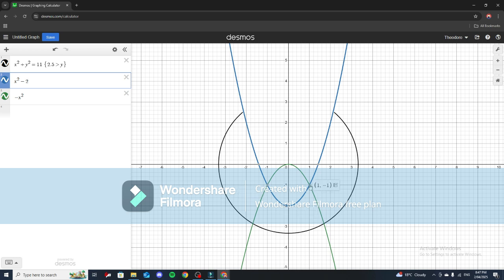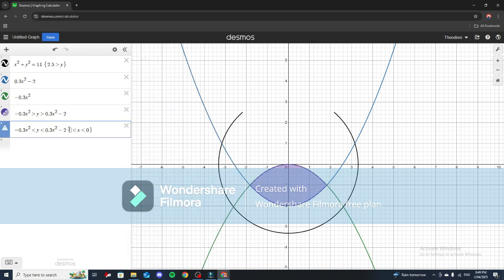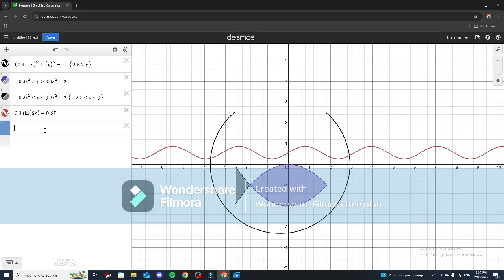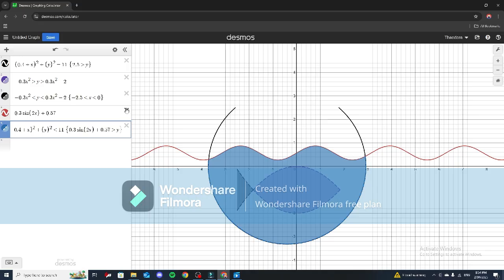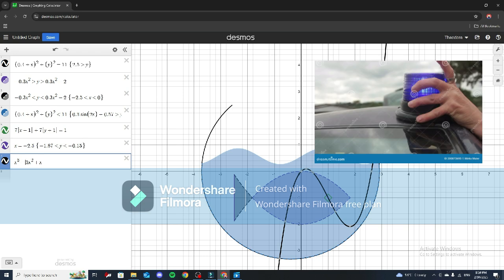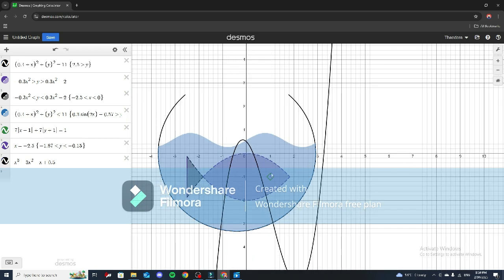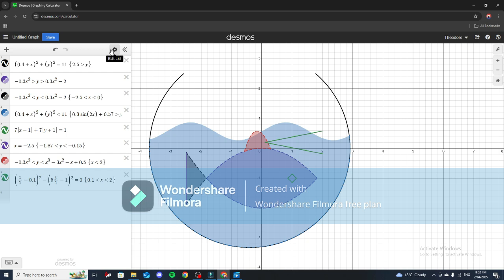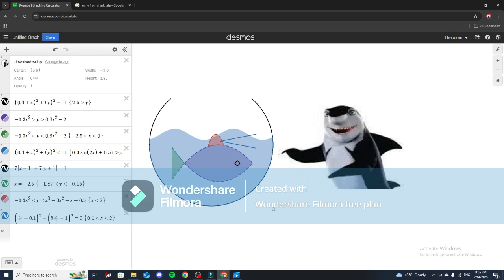Maths adv Task 1